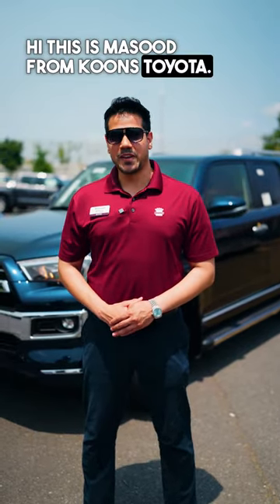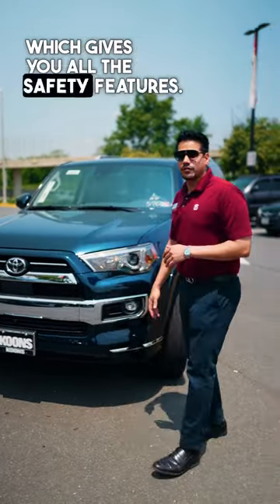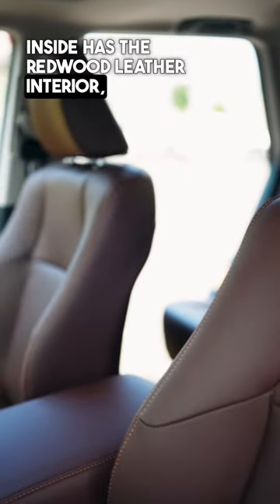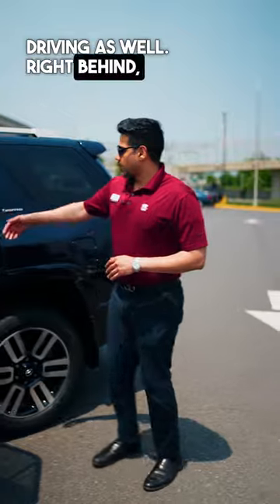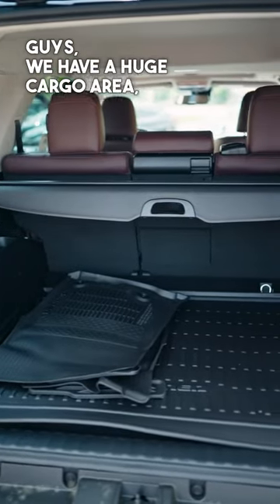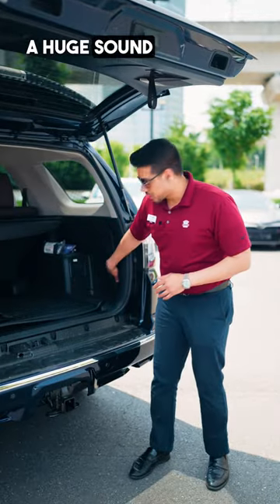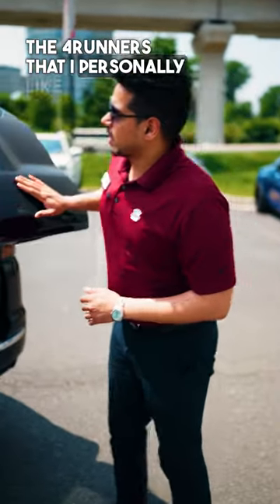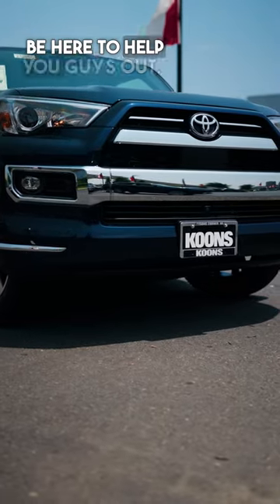Buckle up for a 4Runner showcase! 🌟